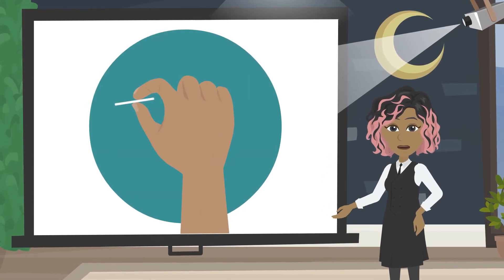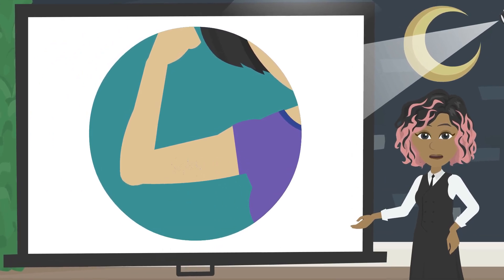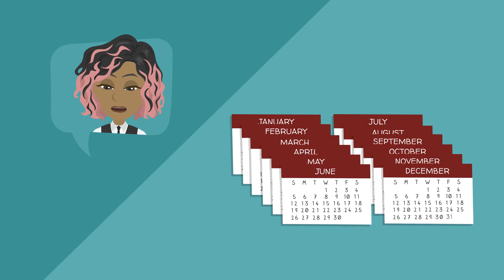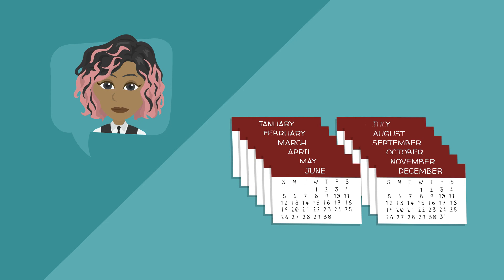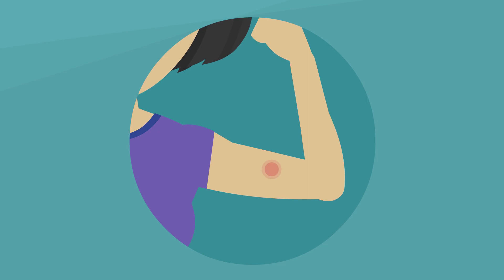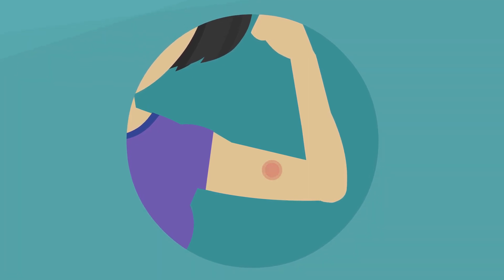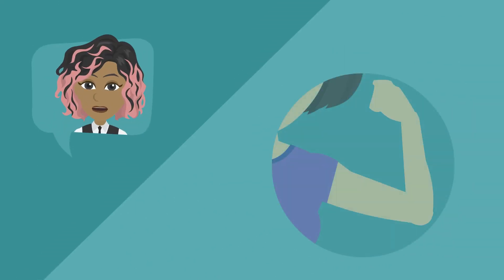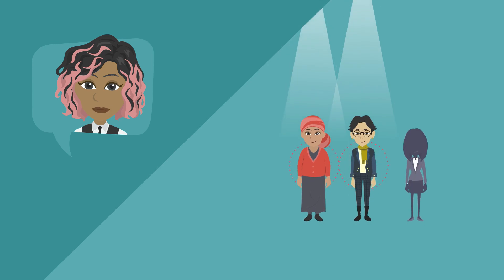C4P Implant Final 1080p